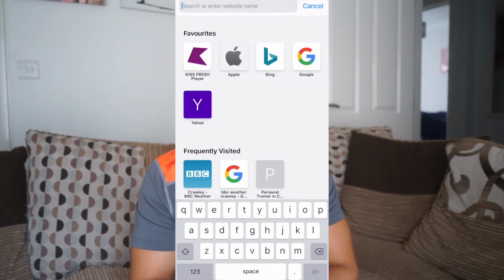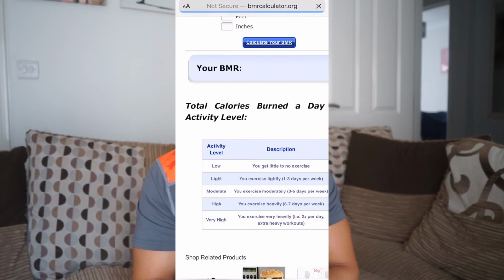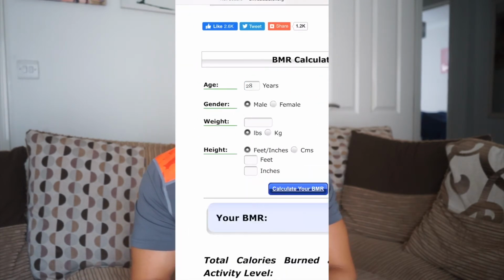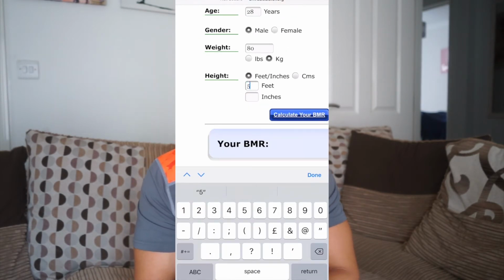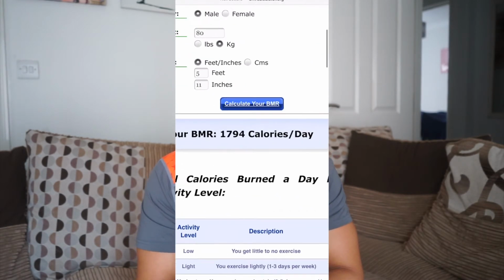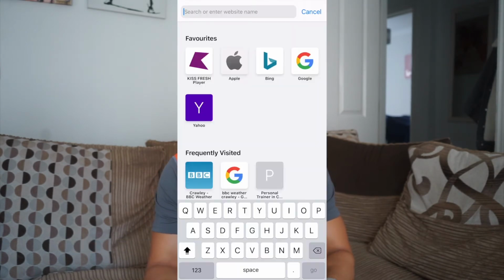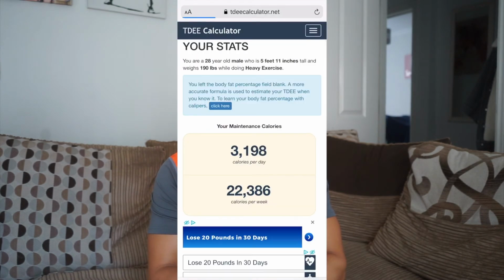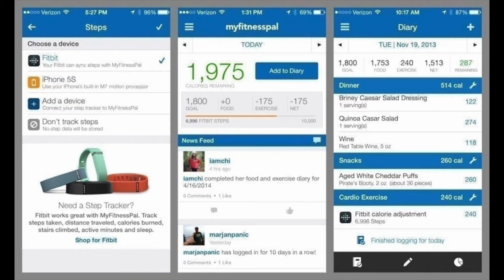Setting Up Your Macro's (what you need to do)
Heres a video of how to calculate your macros! The steps you need to think about before coming to a final decision